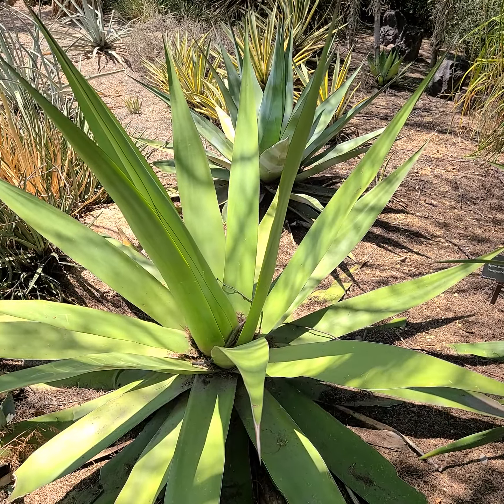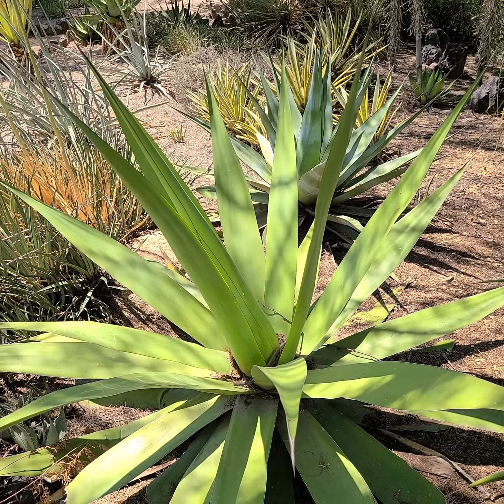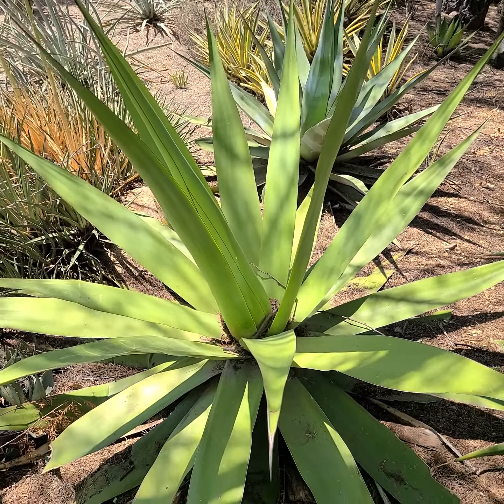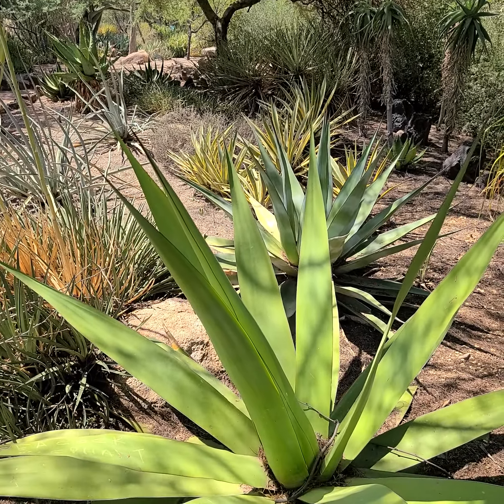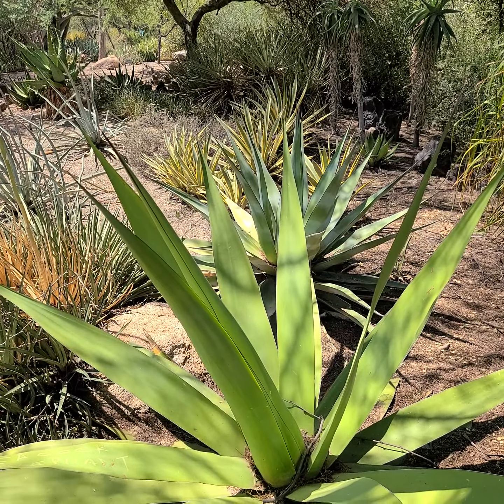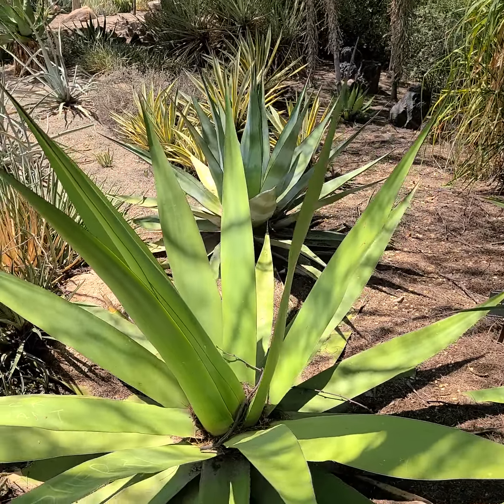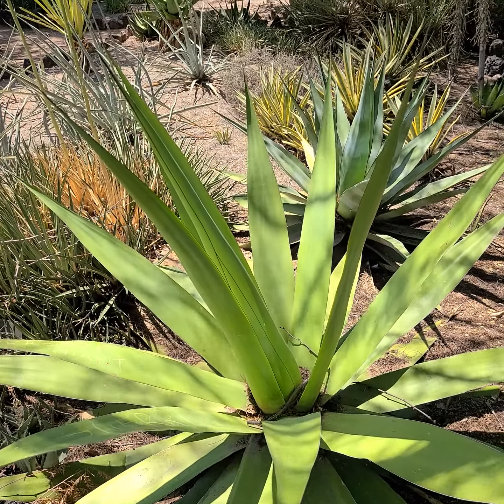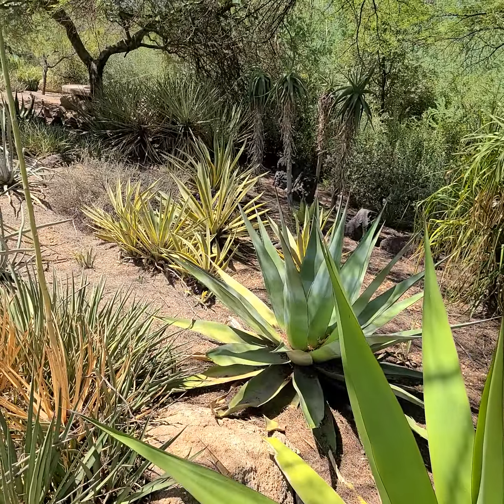Desert Botanical Garden, Phoenix, Arizona, Agave chazaroi